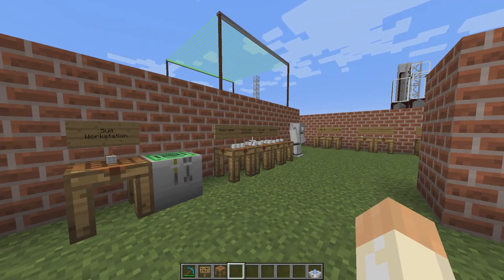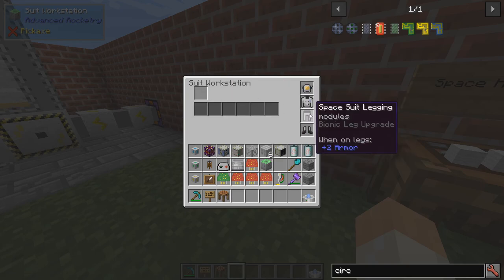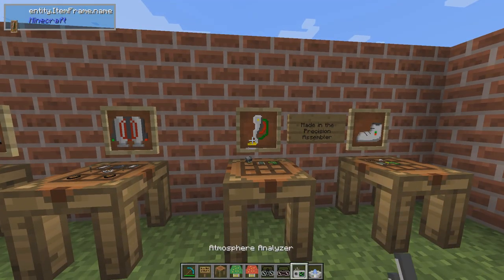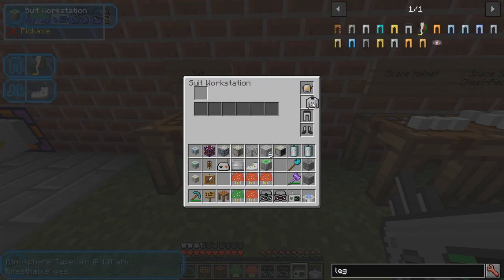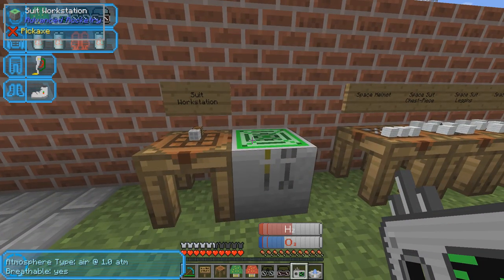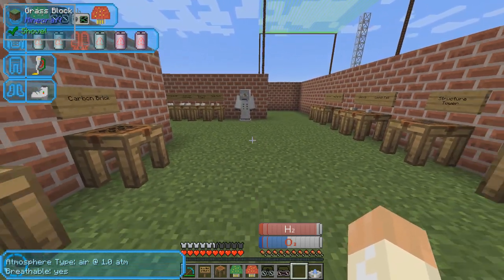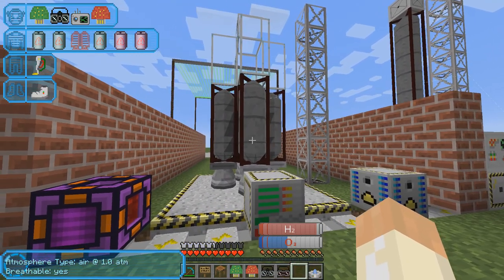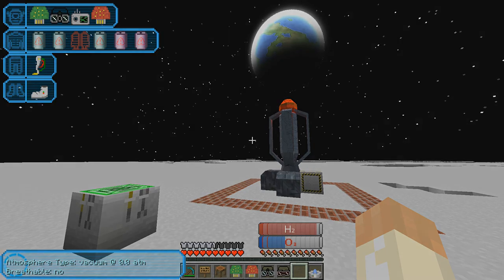Advanced Rocketry Tutorial #3 - Space Suit And Its Upgrades (Minecraft 1.12.2)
If you plan to go to space you'll need a Space Suit. Period. In this video I'll go through the suit and all its upgrades.

Basically you only need Oxygen in your suit to be in space, but the upgrades are quite cheap and very useful down on earth as well, so you almost have no choice but to craft most of them.

The only thing I didn't test in this video (as far as I know) is the Anti-Fog visor as I haven't been on a planet with fog...

Oh, and please note that the hover hotkey is the standard setting, it might be different in other packs. Check your key bindings!

Key items and blocks in this video:
- Holo-Projector
- Suit Workstation
- Modular Space Suit
(Space Helmet, Chest-Piece, Legging and Boots
- Hover Upgrade
- Flight Speed Control Upgrade
- Atmosphere Analyzer
- Anti-Fog Visor
- Beacon Finder
- Jetpack (alt: Jet Pack)
- Pressure Tank (Oxygen and Hydrogen)
- Bionic Leg Upgrade
- Padded Landing Boots
- Beacon

Game details and key mods for this video:
Twitch App
Minecraft 1.12.2
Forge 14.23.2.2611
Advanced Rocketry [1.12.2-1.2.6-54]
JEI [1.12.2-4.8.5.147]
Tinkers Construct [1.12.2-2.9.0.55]